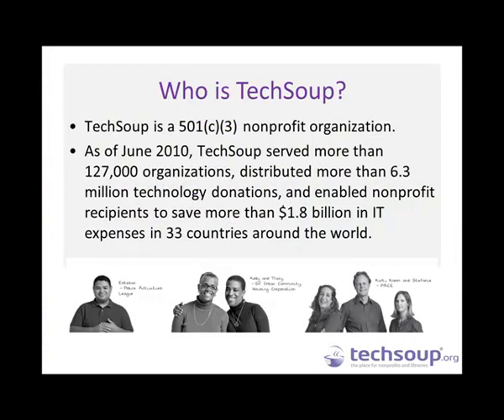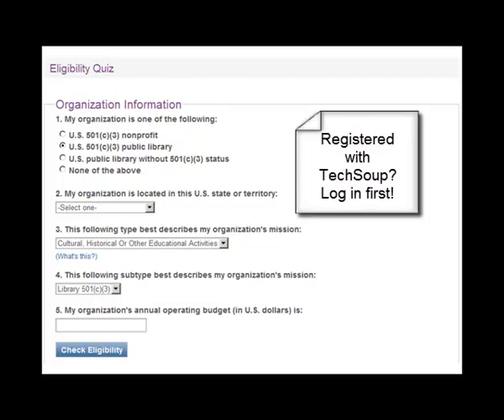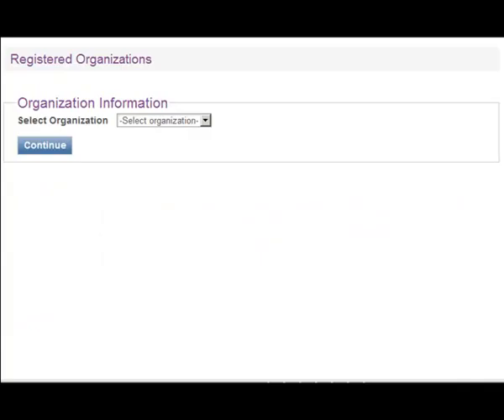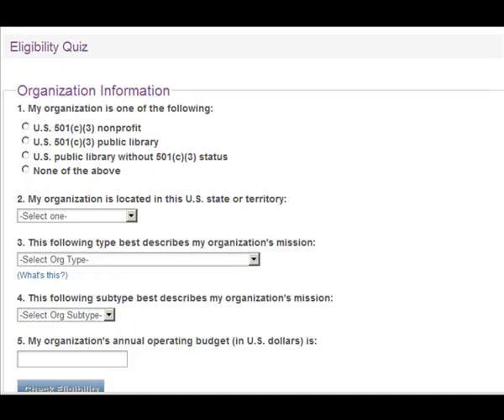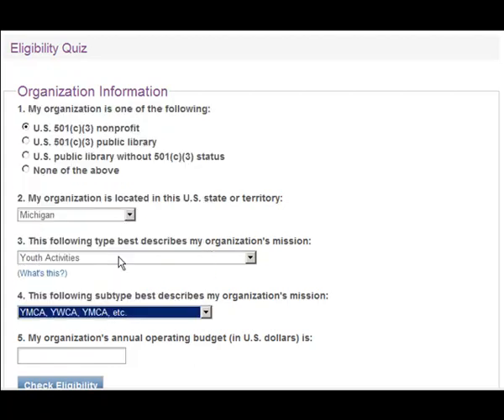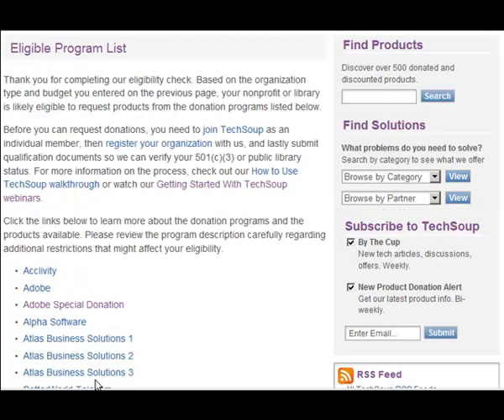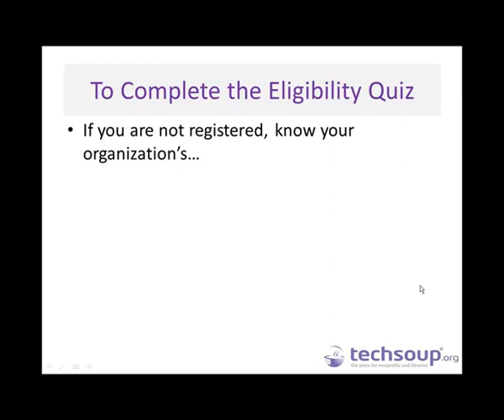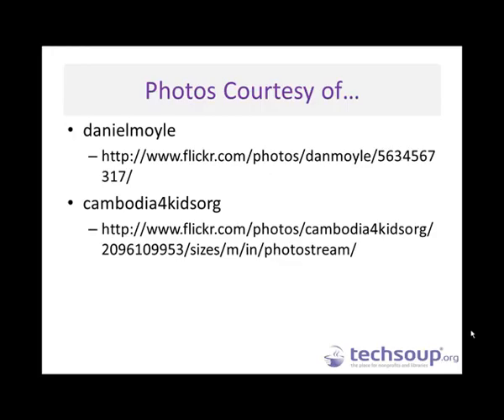How to Check Your Donation Program Eligibility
The TechSoup eligibility quiz is designed to help you find out what donations you may be eligible for.This tutorial is designed to help you understand how to complete the eligibility quiz, found on techsoup.org."